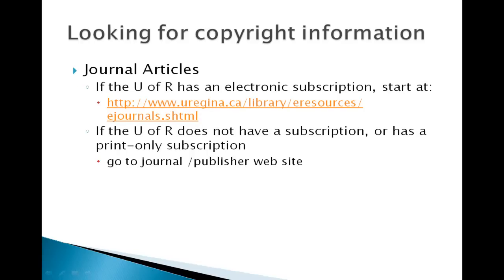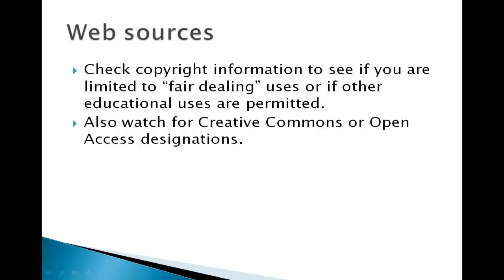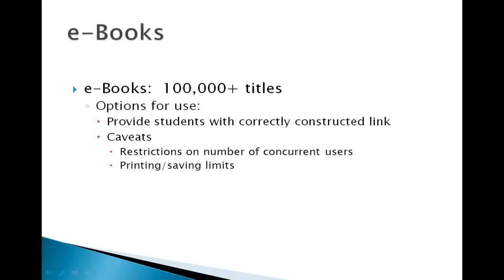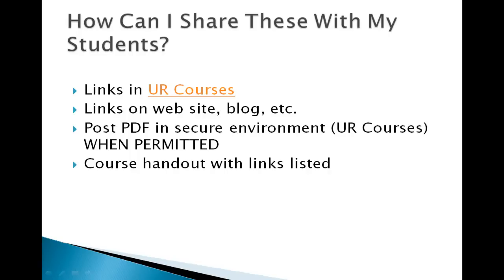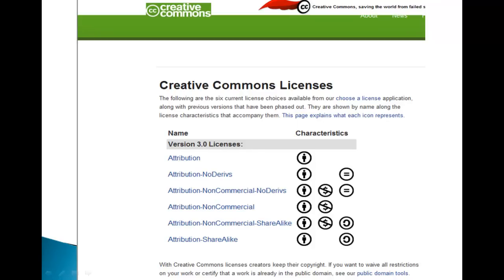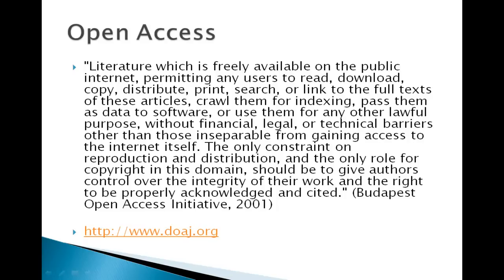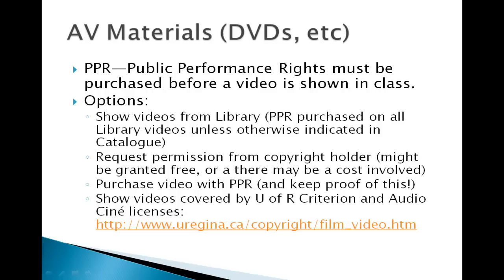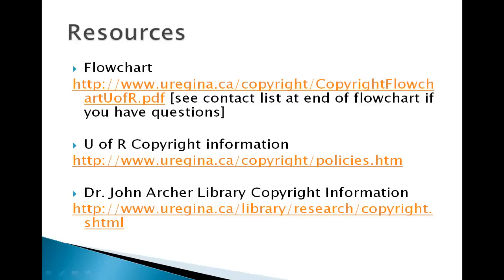Practical Strategies for Copyright Compliance at the University of Regina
Cara Bradley explains copyright options for faculty at the University of Regina.